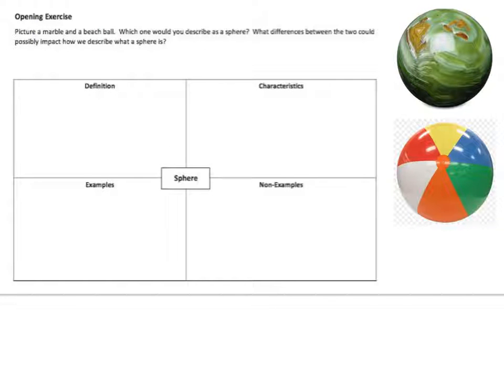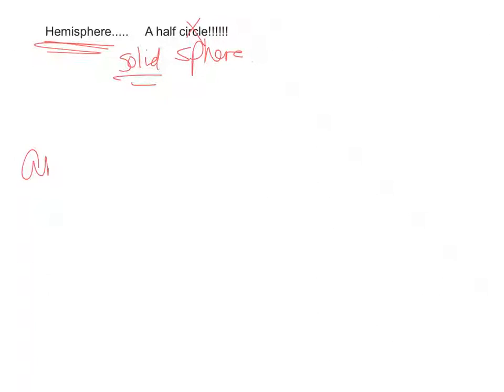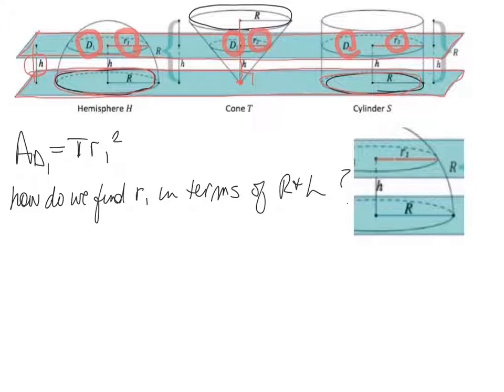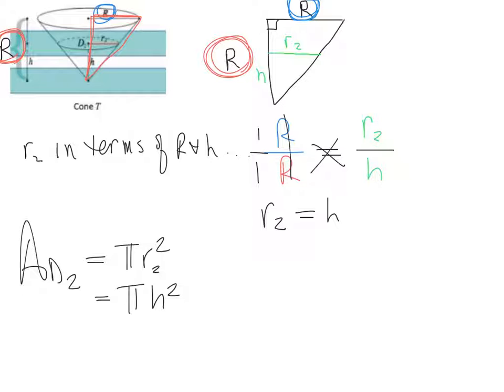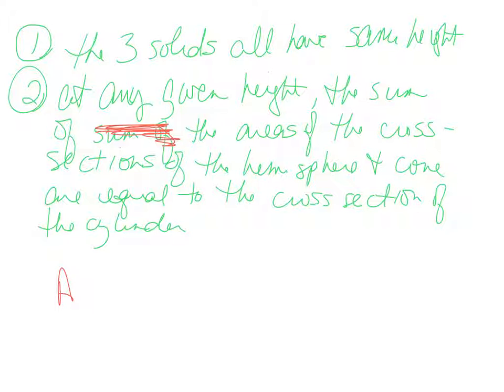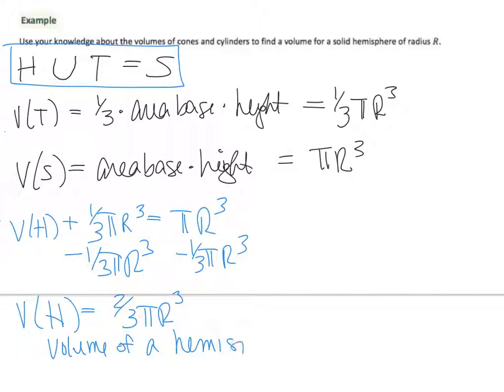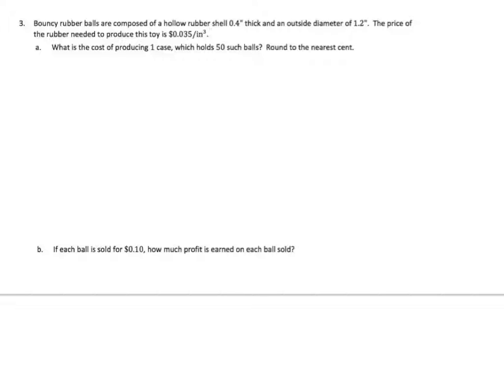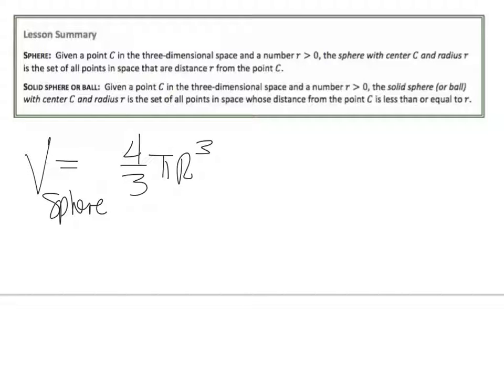Geo L12 the volume formula of a sphere